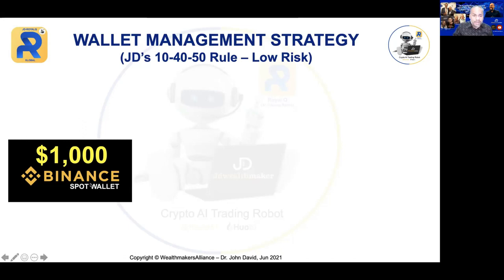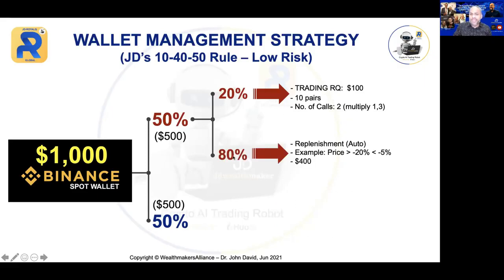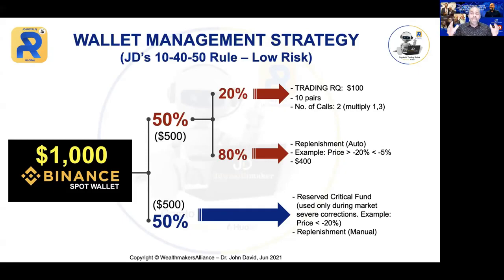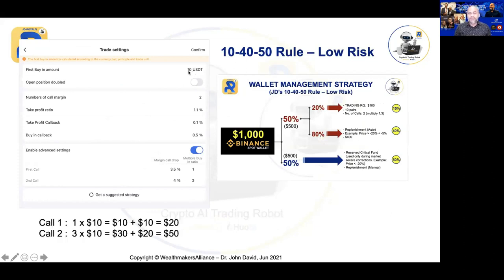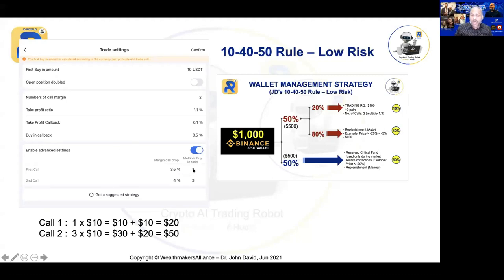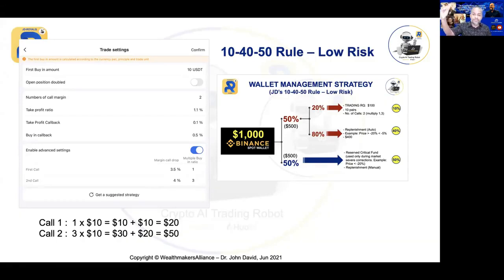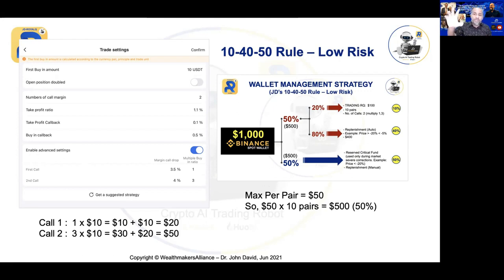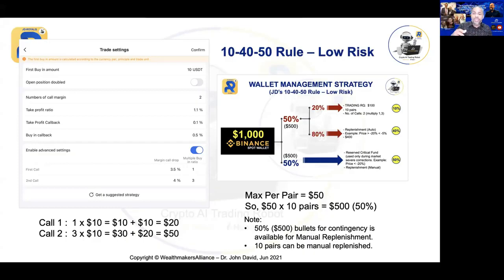Royal Q - Beginners Low Risk Trade Setting Must Watch!